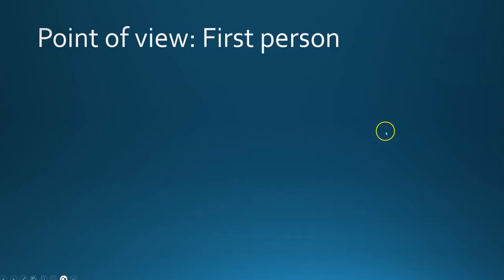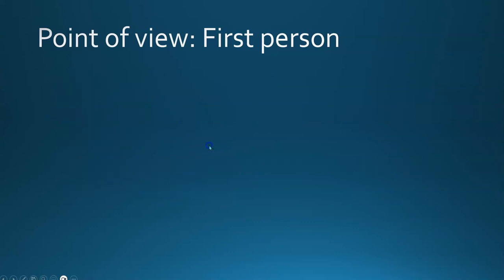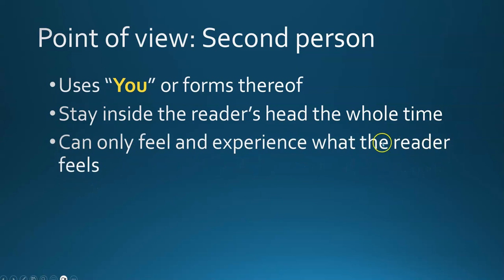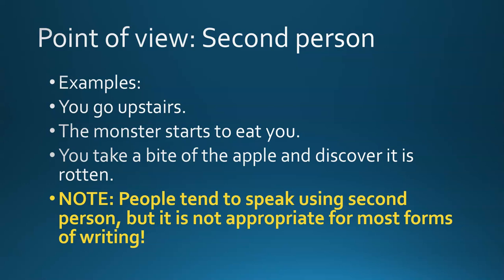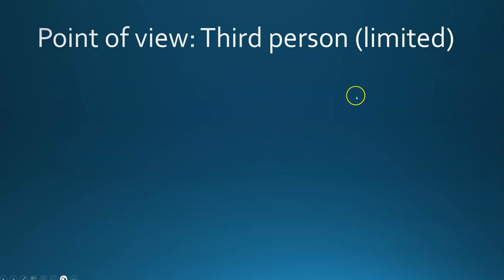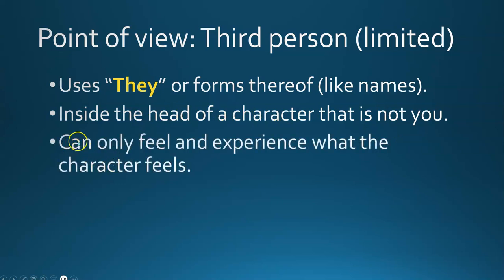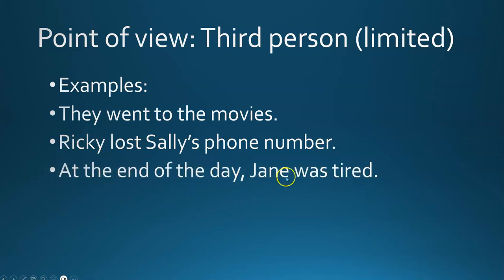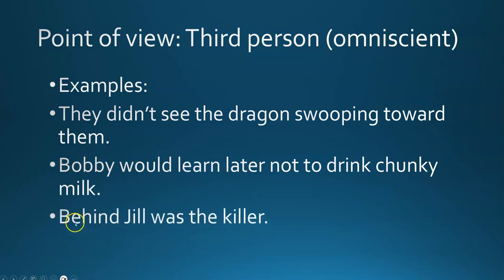Point of view in writing 2023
This information shows the different points of view in writing.

Hey! If you liked this video, you might like the other works I've done. I'm an author that uses the pen name J. Lloyd Morgan. My author website is
Also, you can get any of my books from Amazon.